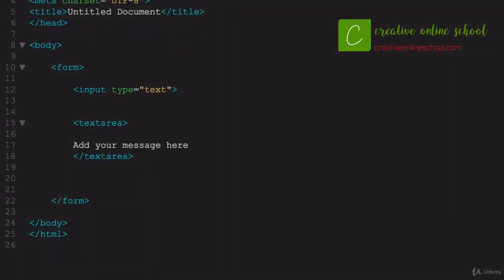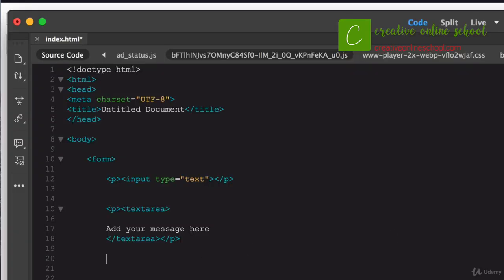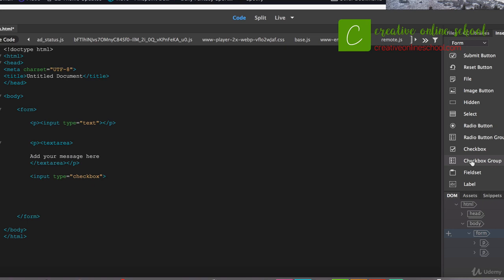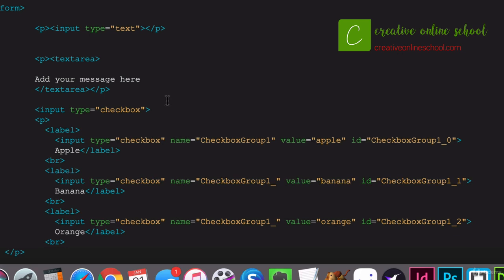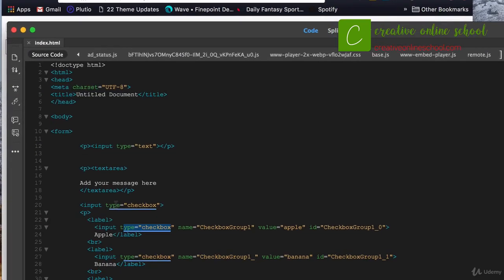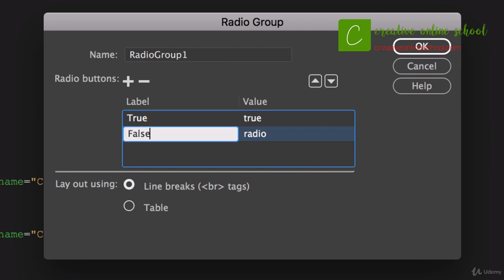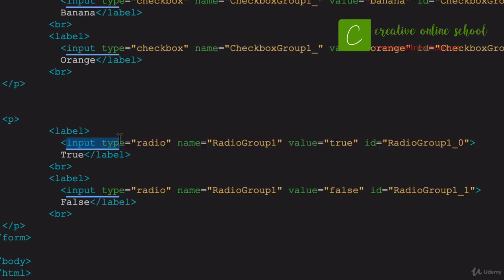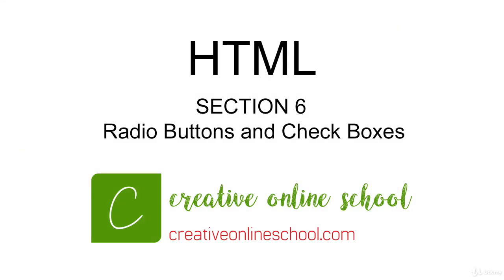Advance Web Development || 16. Radio Buttons and Check Boxes